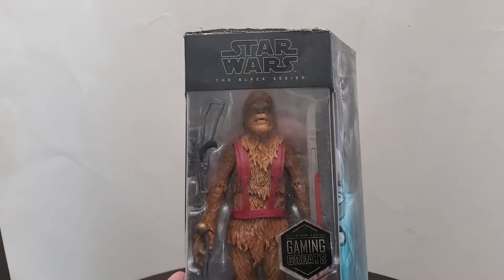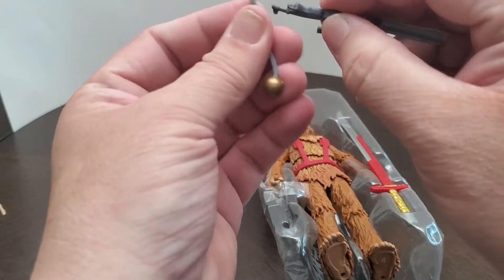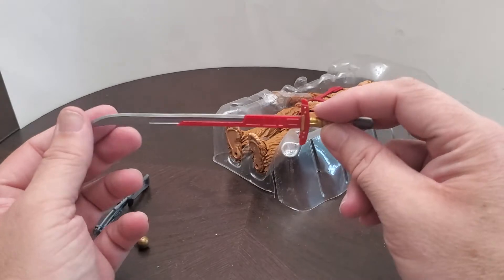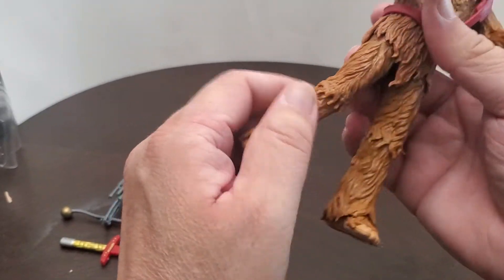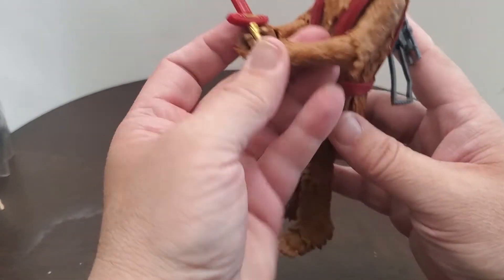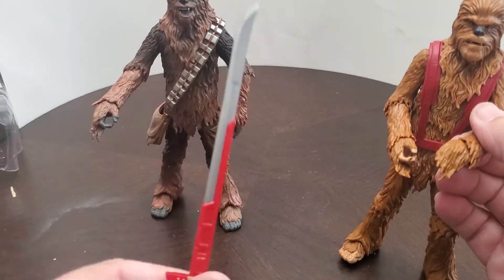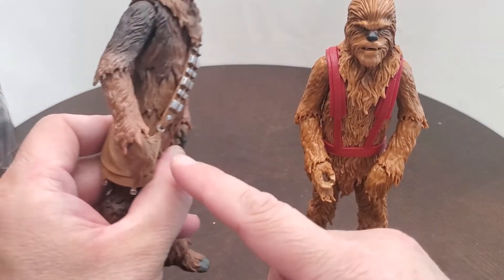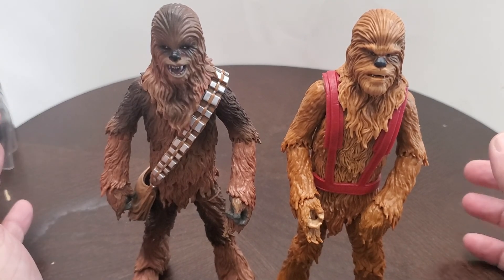Unboxing Star Wars the Black Series KOTOR Zaalbar. I apologize for the abrupt cut off.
Unboxing Star Wars the Black Series KOTOR Zaalbar. The video was cut a bit short d/t an unforseen problem. I was basically finished with the video minus saying have a good day and peace so I hope you enjoy it anyways.